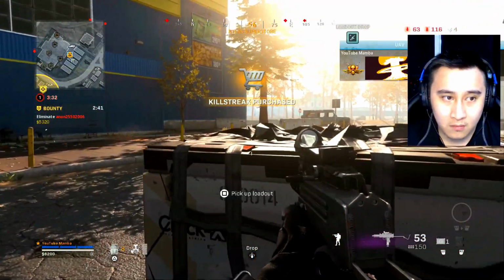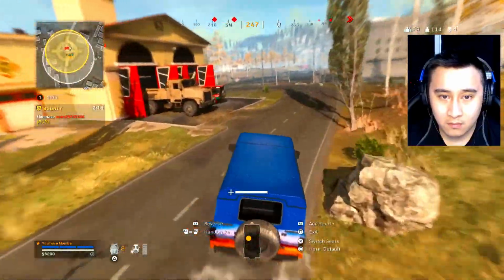*NEW* KILO 141 META RETURNS in WARZONE! (BEST KILO 141 CLASS SETUP)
We drop a 31 kill gameplay with the best Kilo 141 class setup in Black Ops Cold War Warzone! In today's CoD Warzone gameplay, I showcase the Kilo 141 best loadout in Call of Duty Warzone.

Video created and owned by: BlackMamba

Sharing Call of Duty gameplays for your entertainment purposes.